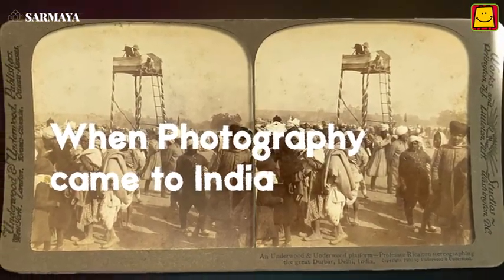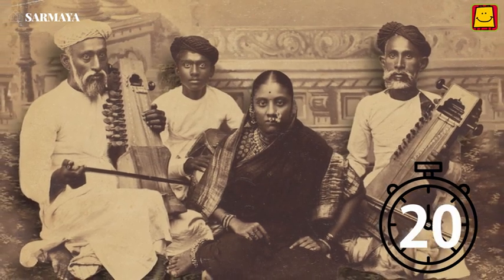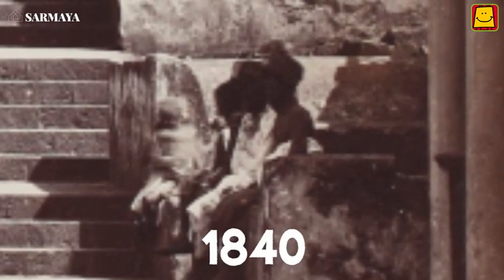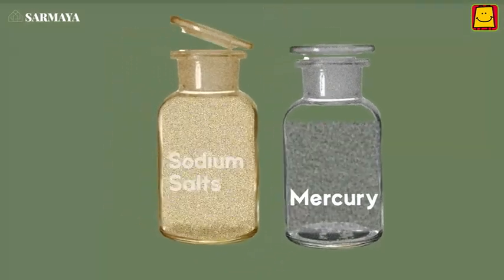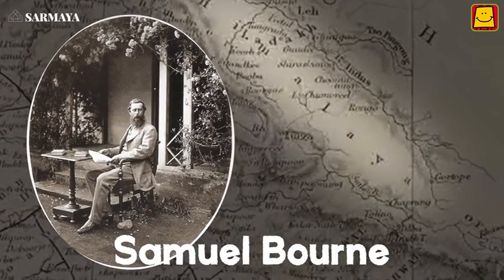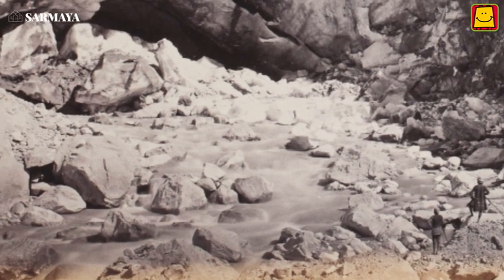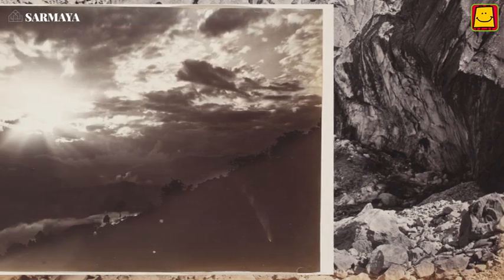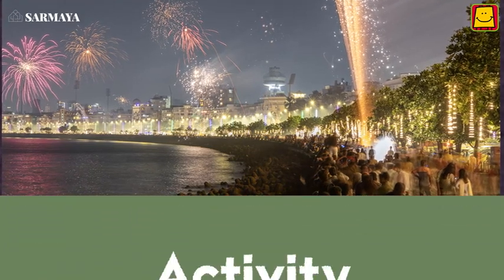When photography came to India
Did you know that the first camera came to India 180 years ago? In this video, we will provide an insightful and engaging journey through the history of photography in India. We'll also look at the early cameras, photographic techniques, and the challenges that early photographers faced.
This is the second in the video series- Photography
This series is created in collaboration with Sarmaya Arts Foundation- digital museum and arts foundation with an archive in Mumbai that houses a library for scholars and students.